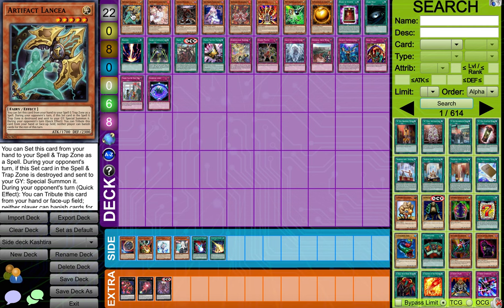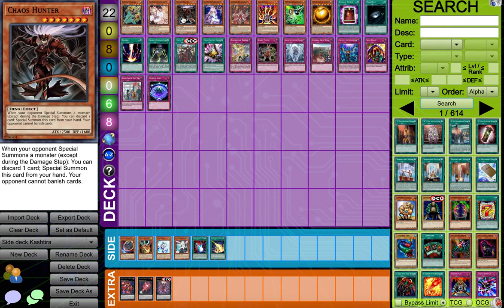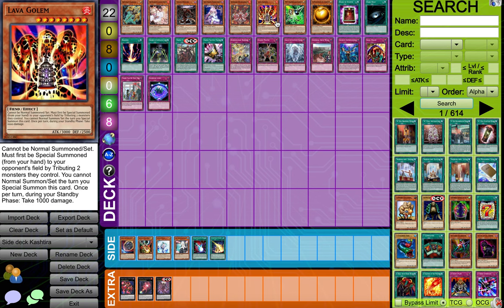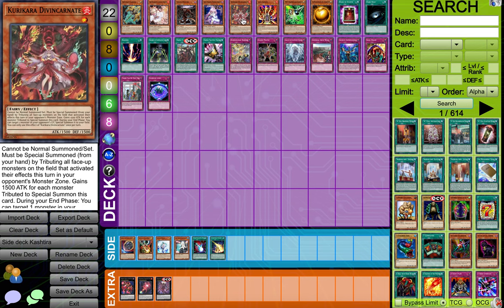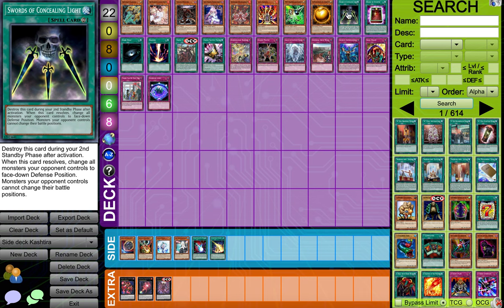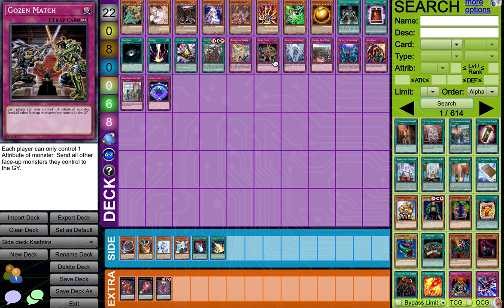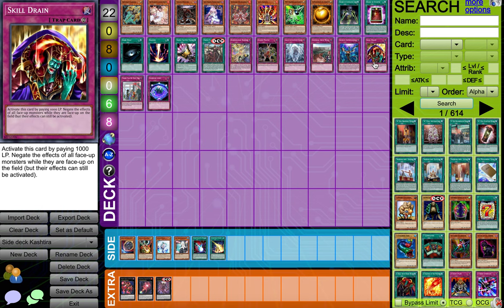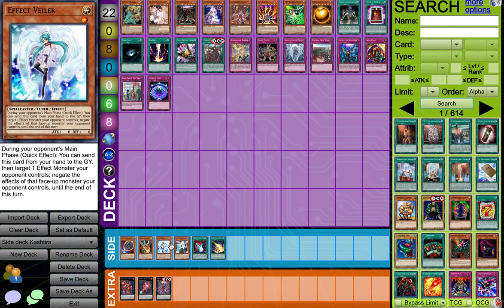Yu-Gi-Oh! How To Counter Kashtira (Post Photon Hypernova Set) 2023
In this video going to be explains  How To Counter Kashtira for the set of  Yu-Gi-Oh! How To Counter Kashtira  that is coming up.